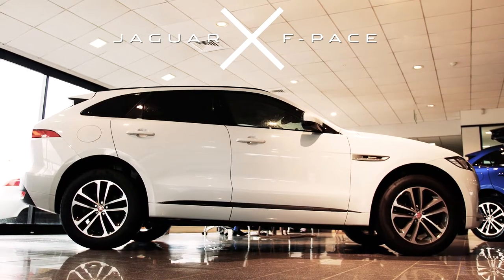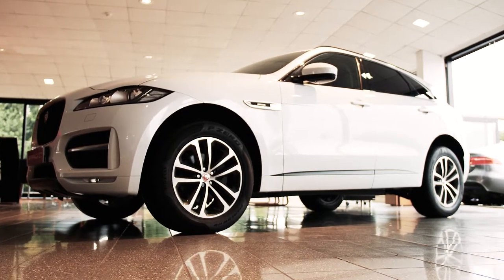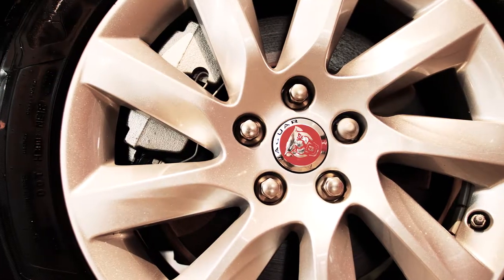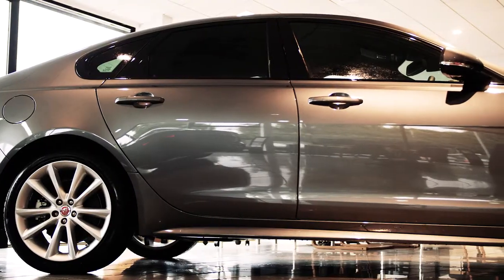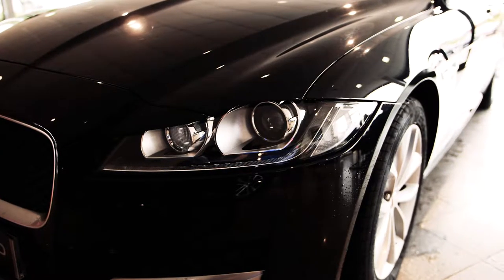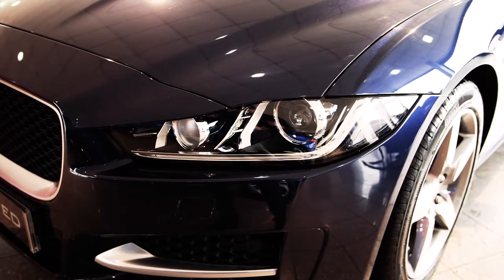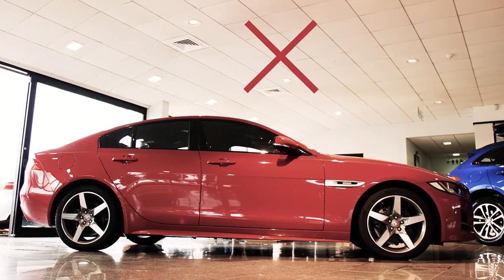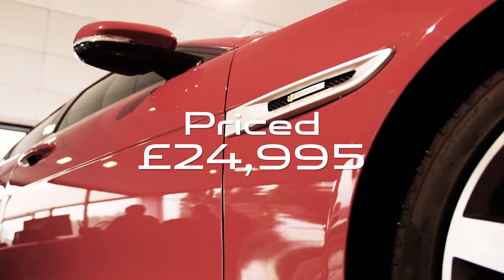Charles Hurst Jaguar Approved Used Stock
Sales Specialists Gary Connolly and Norman McKenzie at Charles Hurst Jaguar present a selection of our Approved Used Stock. With over 70 Used Jaguar models in stock, we are confident that we can find a Jaguar that's perfect for you, so contact us today on 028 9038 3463 to arrange an appointment.